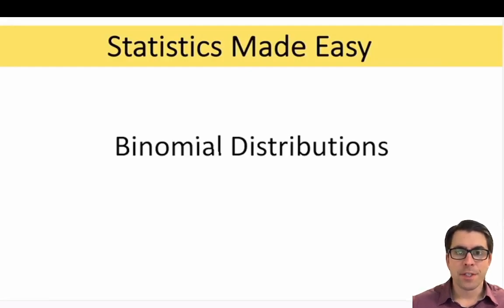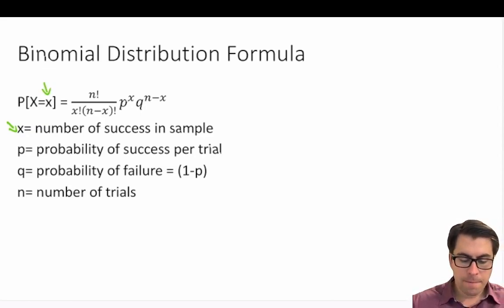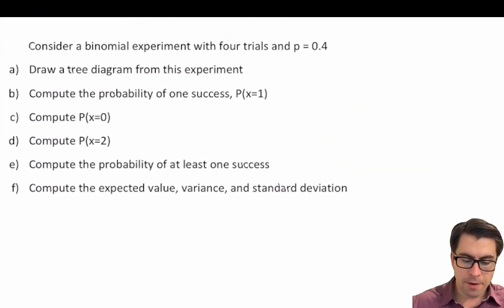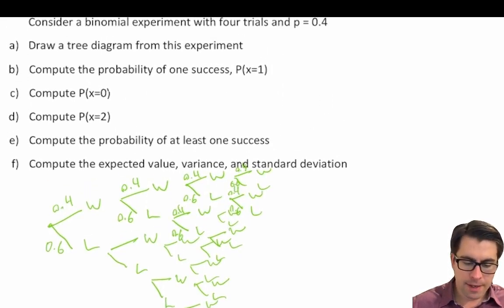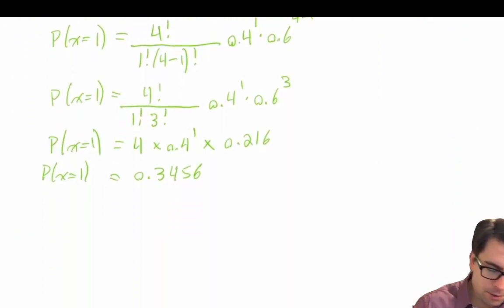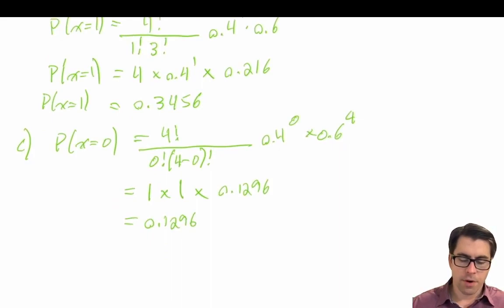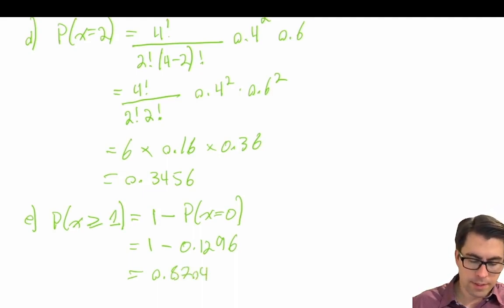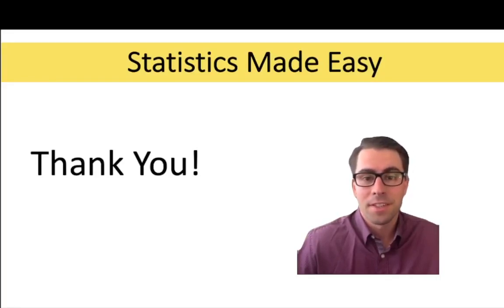Introduction to Binomial Probability Distributions with Practice Problems- Statistics Made Easy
Dive into the fascinating world of binomial probability distributions with our introductory tutorial. This video is designed to help you understand the basics of binomial distributions and demonstrates how to apply this knowledge to solve practice problems effectively.

- **What is a Binomial Distribution?**: Get a clear explanation of binomial probability distributions, including the criteria that define them.
- **Using the Binomial Formula**: Understand how to use the binomial formula to calculate probabilities for different outcomes.
- **Solving Practice Problems**: Follow along with a detailed example that shows how to apply the binomial distribution to real-life scenarios, enhancing your understanding and skills.

Whether you're a student tackling statistics for the first time, a teacher looking for classroom resources, or a professional refreshing your knowledge, this video will provide you with the tools you need to grasp binomial distributions.

Video: 7A